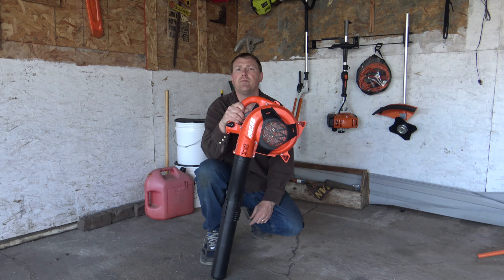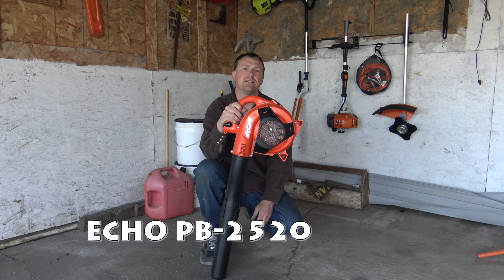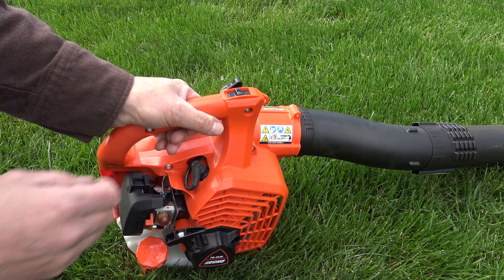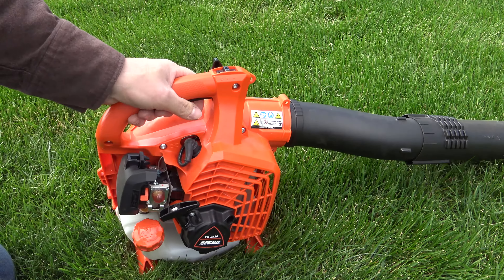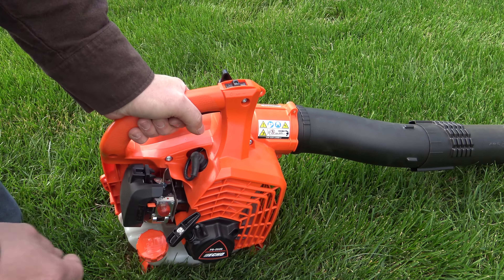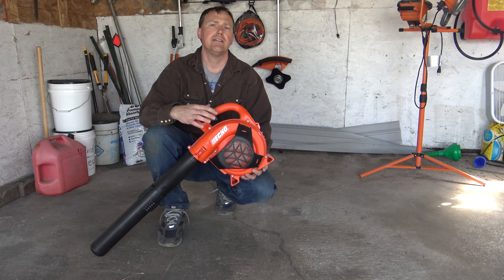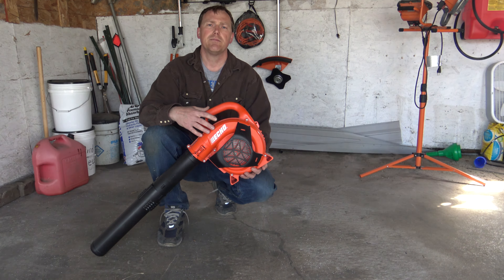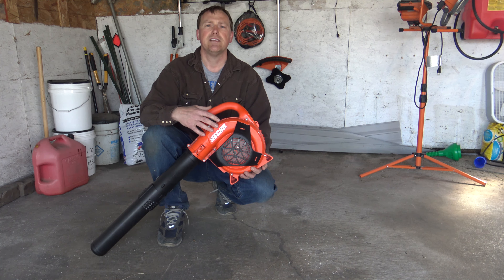Echo Gas Leaf Blower First Start-UP After Sitting 10 months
This video shows how the echo pb-2520 leaf blower starts up after sitting almost a year.